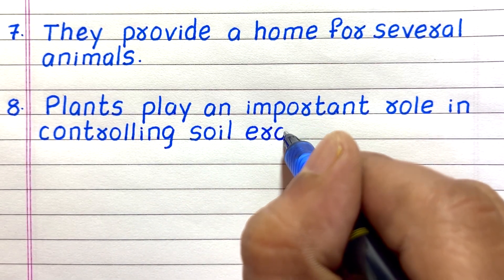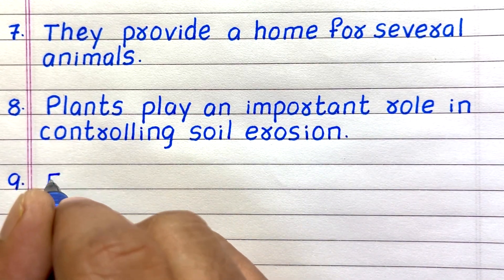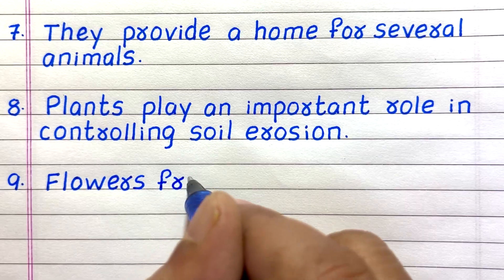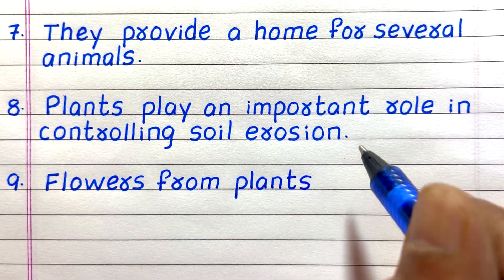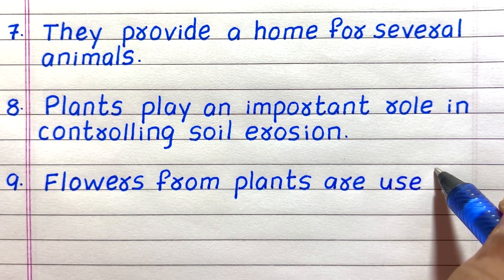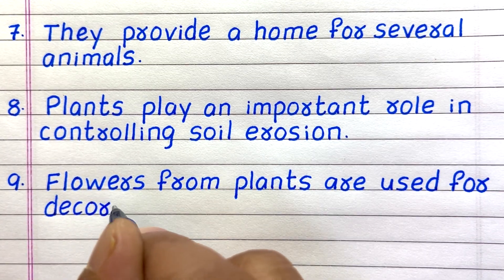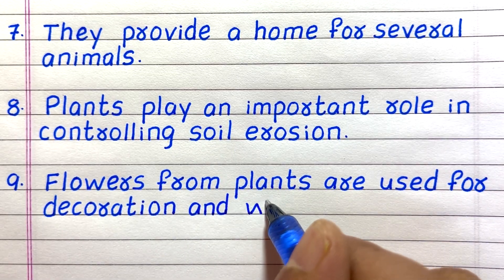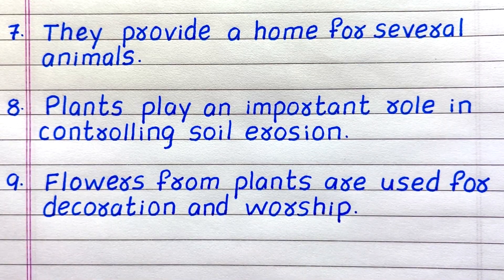Uses of Plants | 10 Uses of Plants | Write some Uses of Plants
Looking for a video on the Uses of plants? This video, which explains the topic easily, features 10 uses of plants.

10 uses of plants